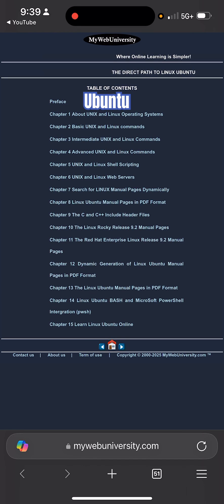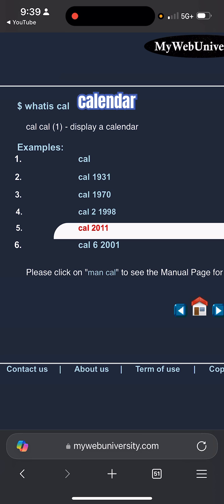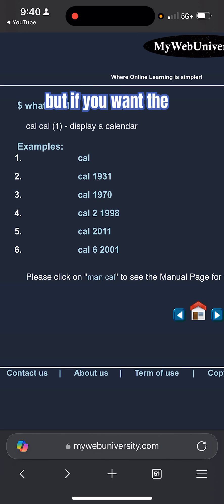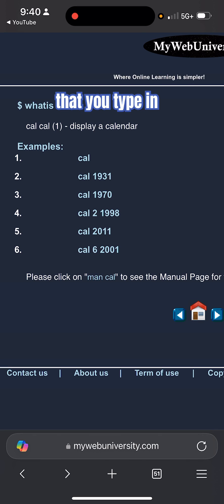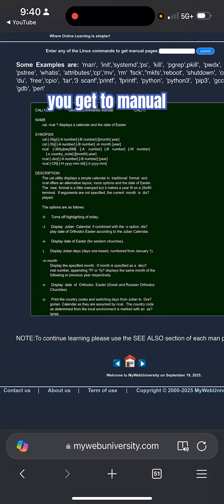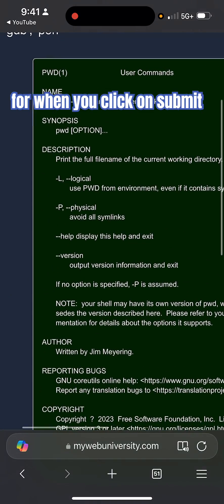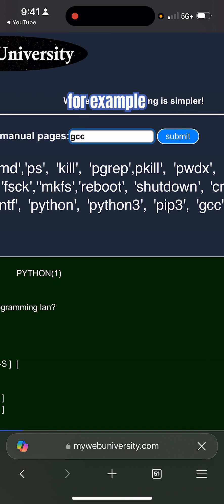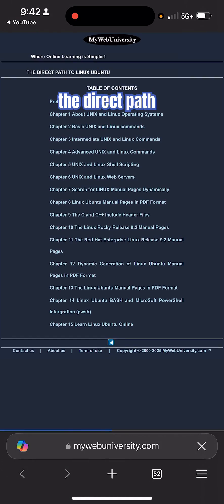Learn Linux Basics For Free (The 'cal' Command) 📚👌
Learn Linux Basics Online For Free! 📚 ✍️
Free Online Courses & Videos at Your Fingertips 📚👌🎓🕊️✍️
YouTube.com/@mywebuniversity
YouTube.com/@MyWebuniversity-Dari